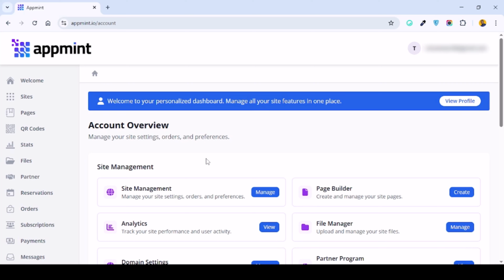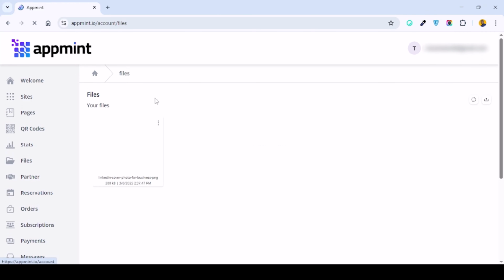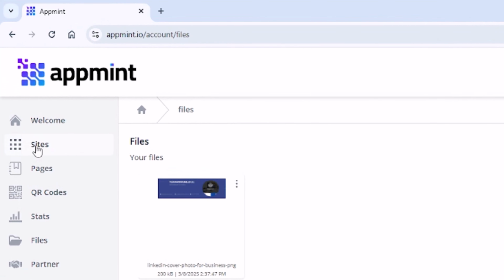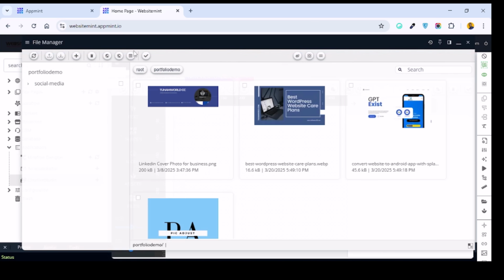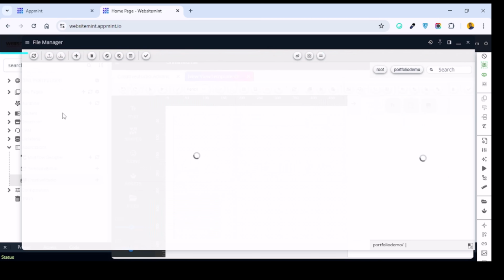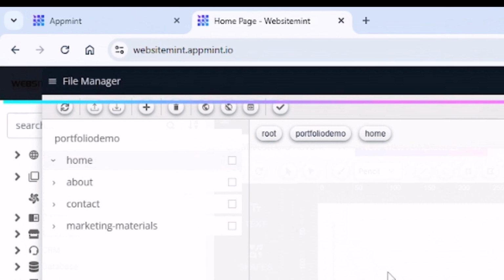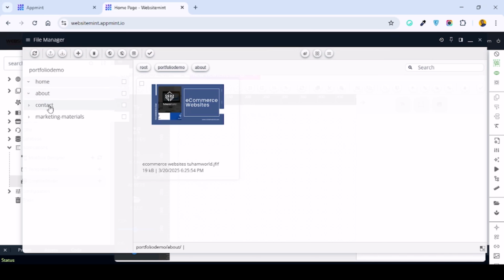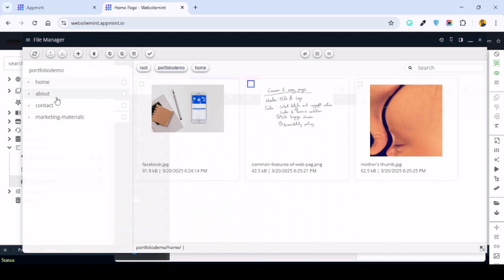Managing Digital Assets with DAM - M03S04 | Appmint Tutorial Series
How to Create and Manage Digital Assets using the Appmint DAM Core Components